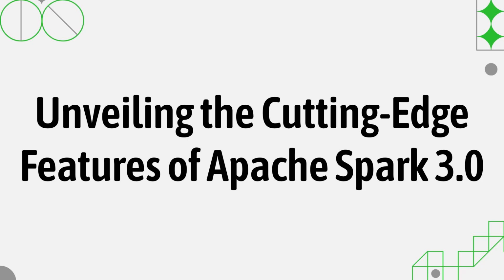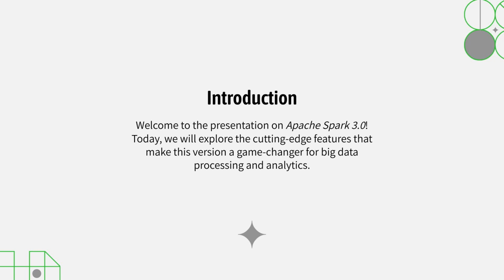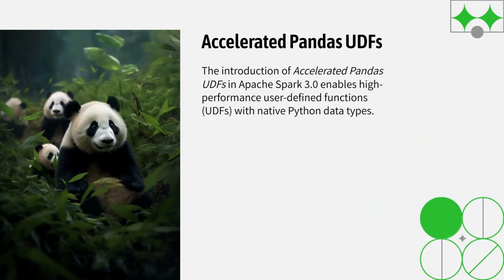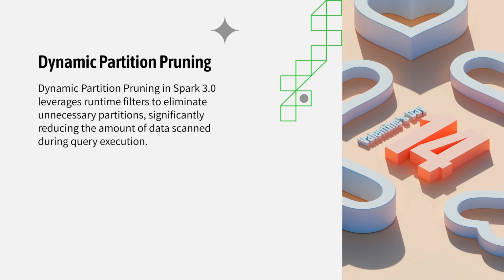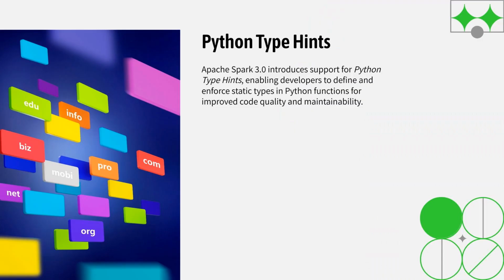Unveiling the Cutting Edge Features of Apache Spark 3 0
Kubernetes Enhancements
Dynamic Partition Pruning
Adaptive Query Execution (AQE) Refinements
ANSI SQL Compliance
Delta Lake Improvements
Enhanced Pandas UDFs
Scala 2.12 Support
Java 11 Support
Vectorized ORC Reader
Improved Cross-Version Interoperability

Apache Spark 3.0 and subsequent releases have transformed the landscape of big data processing, introducing groundbreaking features and optimizations that empower organizations to extract maximum value from their data. From adaptive query execution and ANSI SQL compliance to Kubernetes enhancements and Delta Lake improvements, Spark continues to evolve to meet the growing demands of modern data-driven applications. Whether you’re processing petabytes of data in the cloud or running analytics on streaming data in real-time, Apache Spark remains the go-to framework for scalable, efficient, and reliable big data processing.